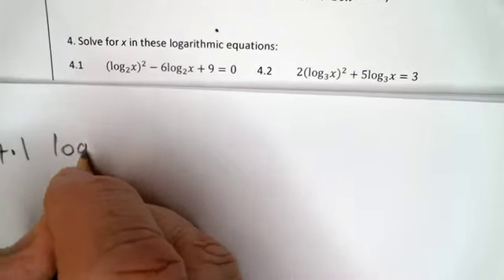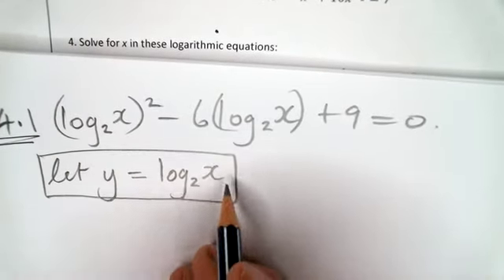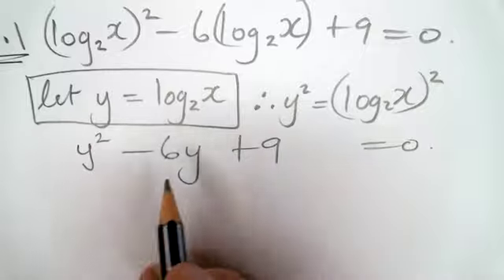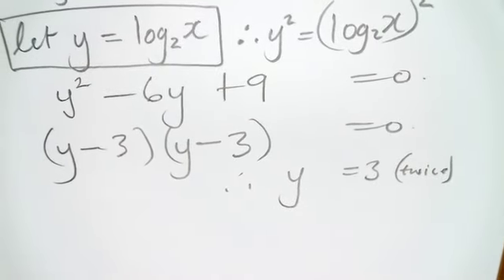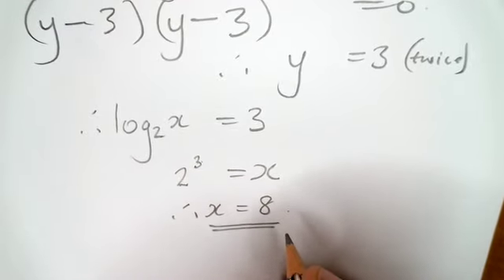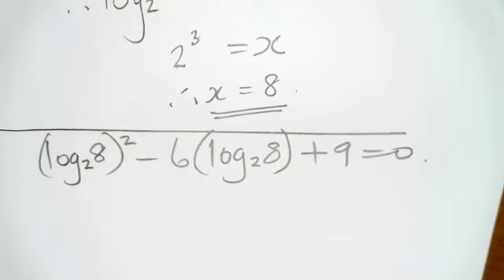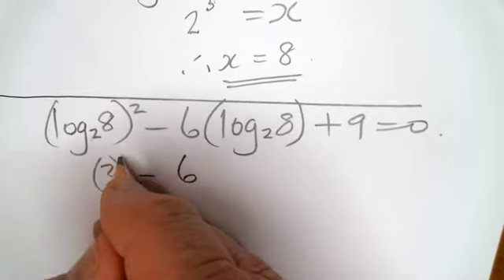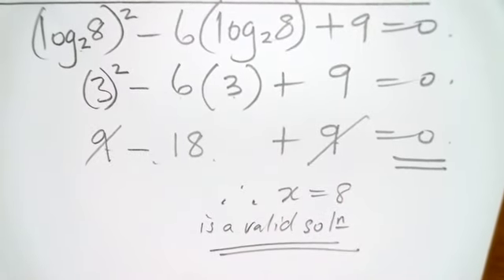Quads with Sub Q4 1